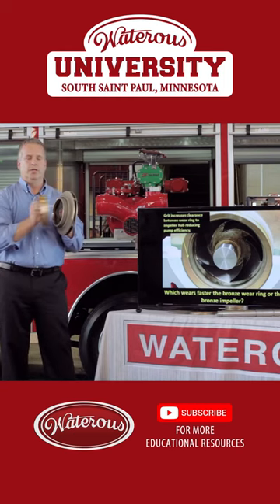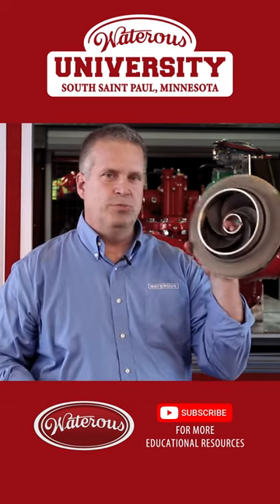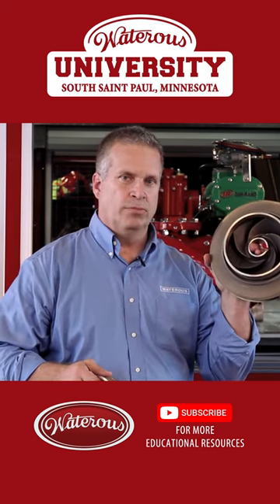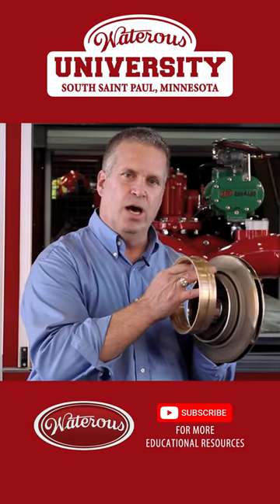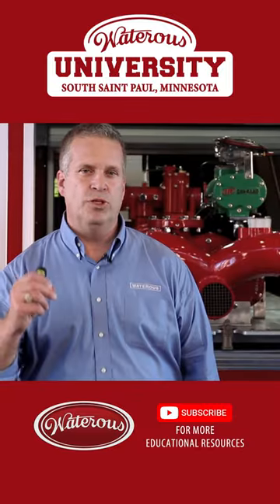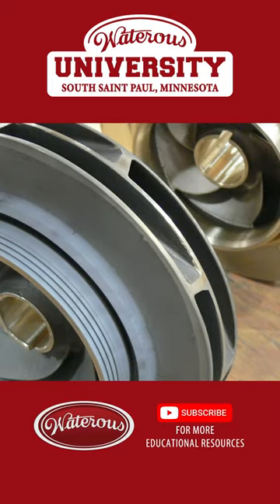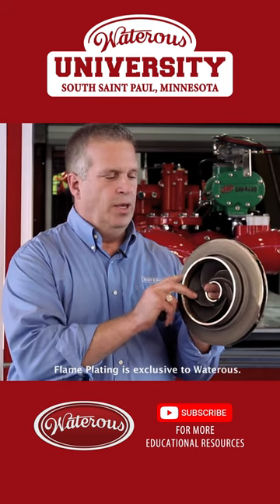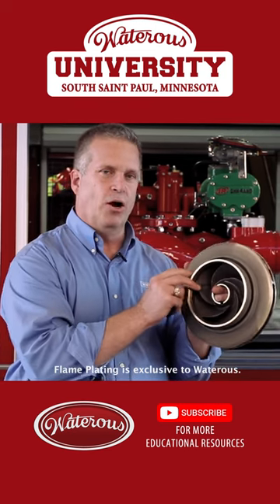Waterous Flame Plated Impellers